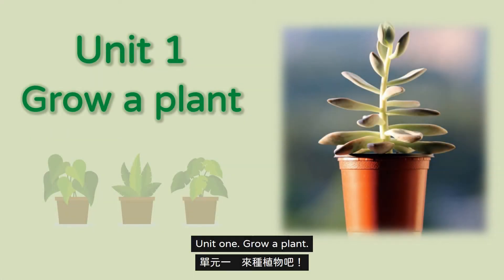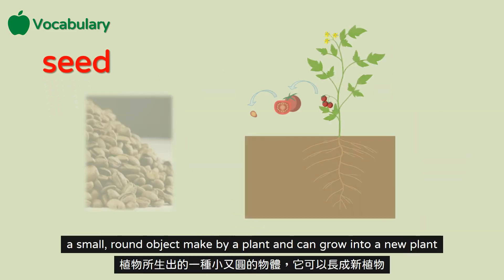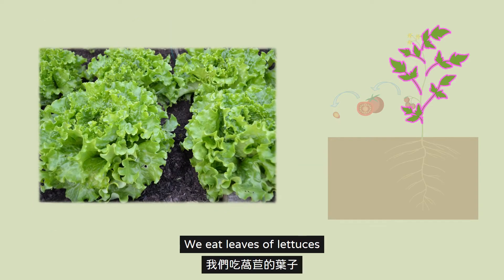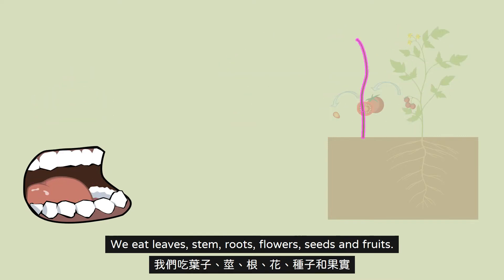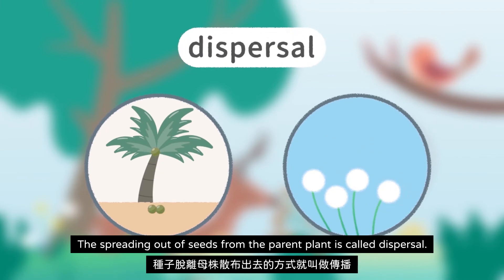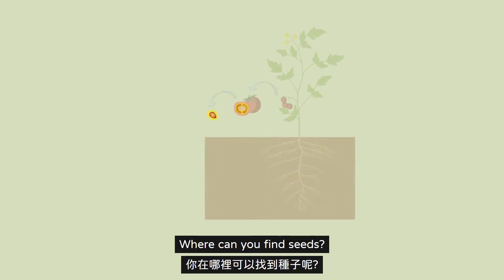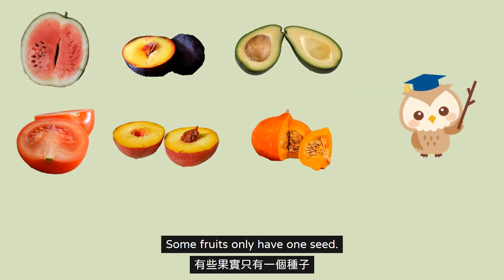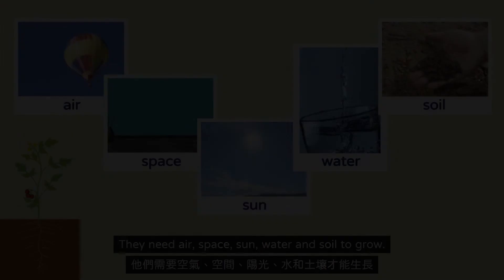雙語教材｜三下自然｜Unit 1-1｜ Edible plants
【Let s watch Textbook video】- Edible plants